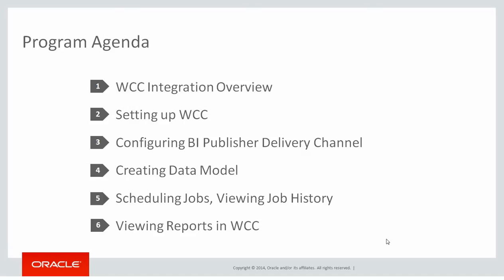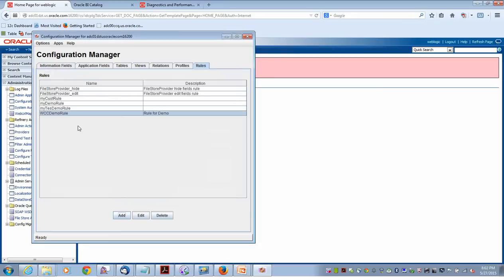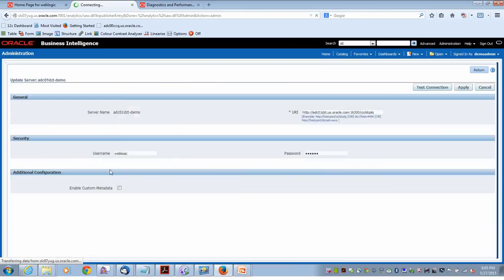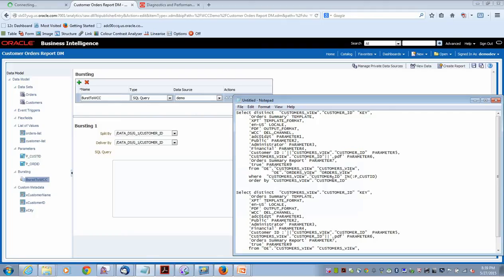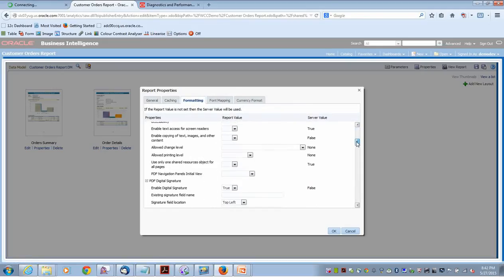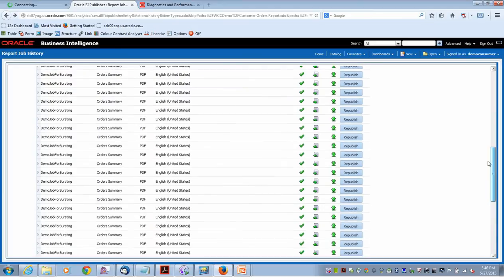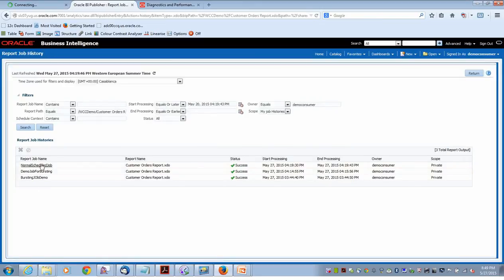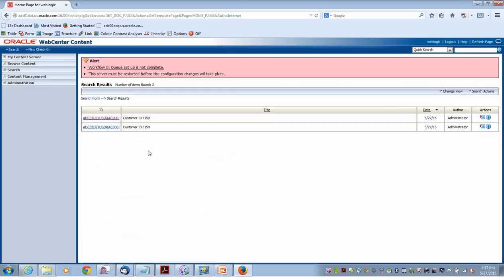BIPublisherWCC Part2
This video covers the Web Center Content as Delivery Channel in Oracle BI Publisher 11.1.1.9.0. Part 2 covers demonstration of the integration.